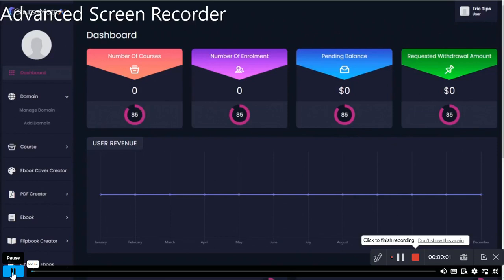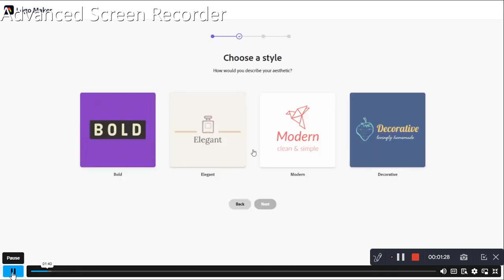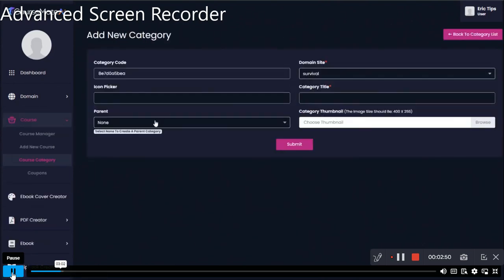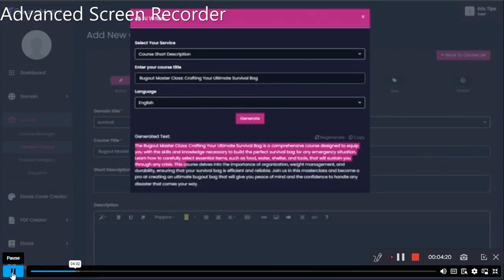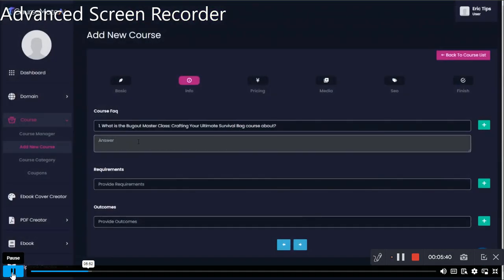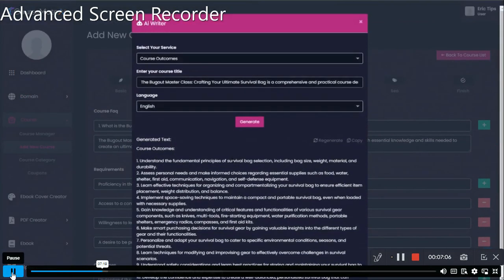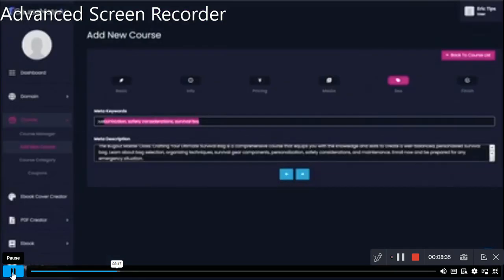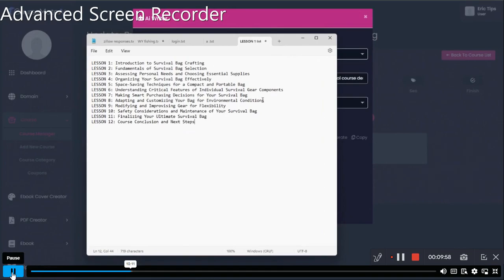COURSE MATE AI - E-LEARNING MARKET WITH AI AND SELL LIKE GIANTS - UDEMY, COURSERA & MORE!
Freelancers charge surprisingly huge amounts for creating basic eLearning Sites, courses, eBooks, childrens eBooks, and training videos.

FAST e-learning website creation
Instant Niche-based Academy Setup (Health Niche, IM Niche, Self-Help, Children's, Cooking Niche Etc.)
Create Courses, eBooks, Childrens eBooks, Training Videos & Academies From A Single Dashboard:
AI Powered Ebook Creator: create eBooks in a flash!
AI Powered Children's eBooks Creator: Turn stories into gold!
AI Powered PDF Creator
AI-Powered Training Videos Creator: Create great whiteboard sales videos, explainer videos, podcasts, and more.
Create stunning whiteboard videos from your own script
Robust AI Video Editor
Create unlimited content with Advanced AI Content creator:
Upload Your Own Products to Sell (Courses, Videos, eBooks & PDFs):